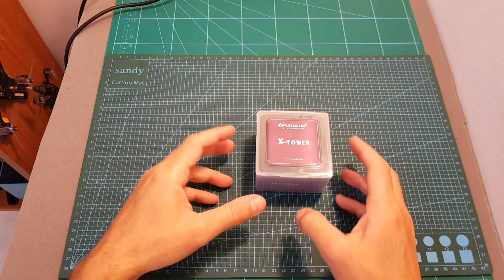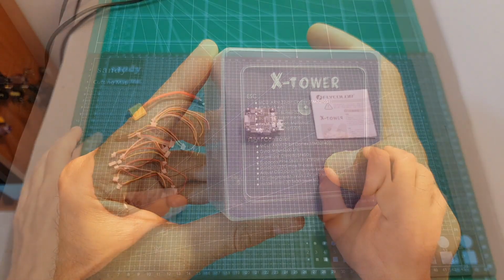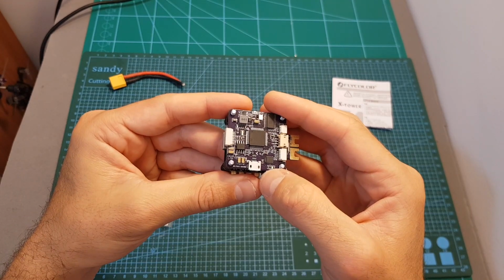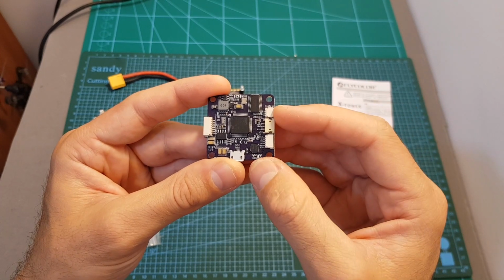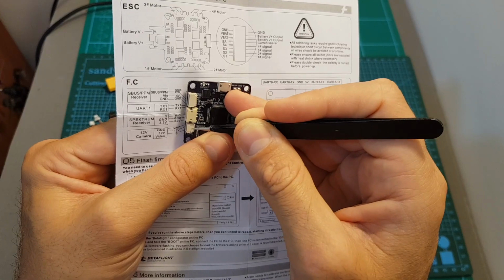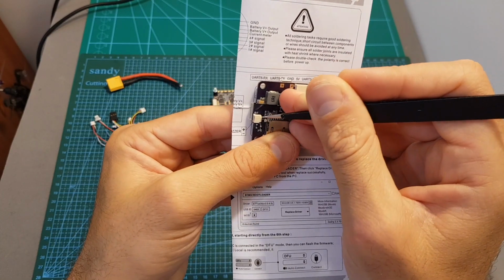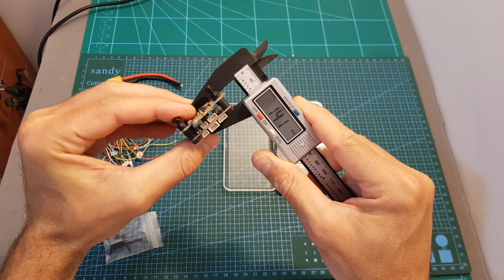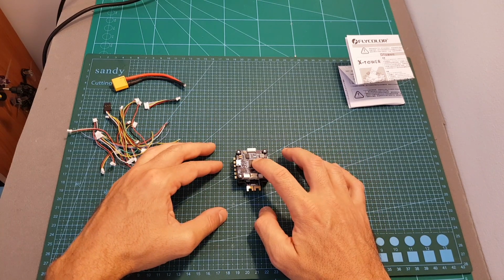Flycolor X-Tower F4 Stack Overview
╠╗║╚╝║║╠╗║╚╣║║║║║═╣ I Really Appreciate Your Support!

Description:

 Flycolor X-Tower F4 Flight Controller Built-in OSD + 40A BLHeli_32 4 IN 1 3-6S ESC Dshot1200 Current Sensor

Brand name: Flycolor
Item name: X-Tower F4-40A
Lipo cells: 3-6S
Weight: 26g
Size: 48.5x41.5x18mm
Typical applications: 170-450 multirotors
Highly integrated, simple and convenient
Dual vibration damping, smooth flight

F4 flight controller:
FC vout: 3.3V/5V/12V
MCU: STM32F405
Gyro: MPU-6000 SPI
Support PPM, SBUS, SPEKTRUM1024/2408 receivers
Support max 32G TF card
Built-in OSD
Firmware: OMNIBUSF4SD

40A BLHeli_32 4 IN 1 3-6S ESC:
Con.current: 40A
Burst current: 45A (10S)
Lipo cells: 3-6S
Working frequency: up to 48MHz
Built-in current sensor
BLHeli_32bit
Support Dshot1200
Support damped light

Package included:
1 x F4 flight controller
1 x 40A BLHeli_32 4 IN 1 3-6S ESC
4 x M3+4.5 damping screw
4 x M3 nylon nut
4 x O type rubber ring
4 x M3*12 nylon screw